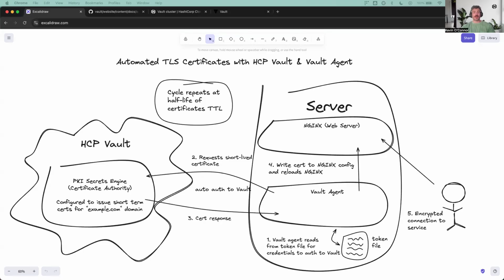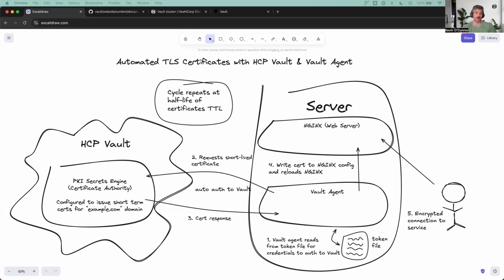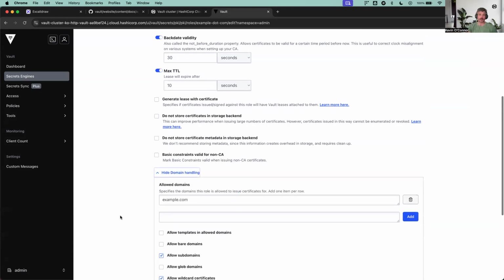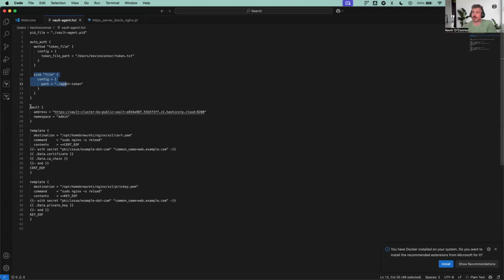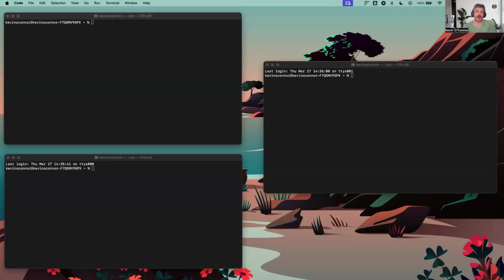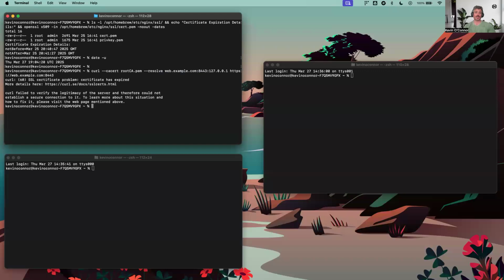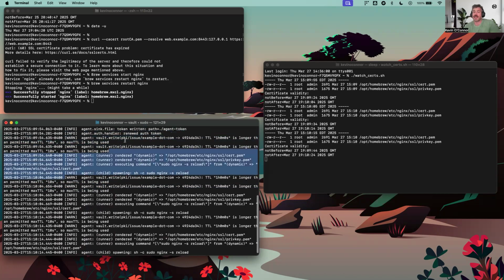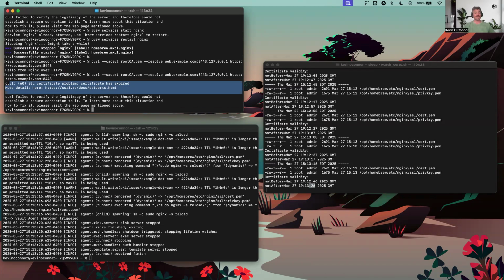Automated TLS Certificate Rotation with HCP Vault & Vault Agent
In this demo, I showcase how to set up a fully automated TLS certificate rotation process using HCP Vault as our Certificate Authority, Vault Agent for seamless certificate renewal, and NGINX to serve HTTPS. Watch as Vault Agent continuously fetches and renews short-lived certificates, writes them to disk, and triggers Nginx to reload its configuration—ensuring our services always use valid and up-to-date credentials. This demo highlights best practices for enhancing security through regular certificate rotation and automation. Enjoy!